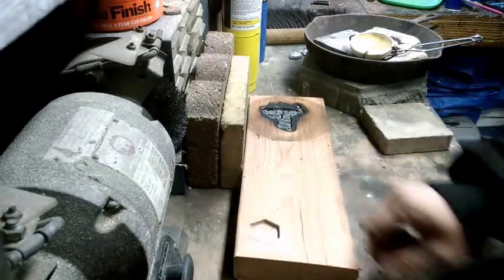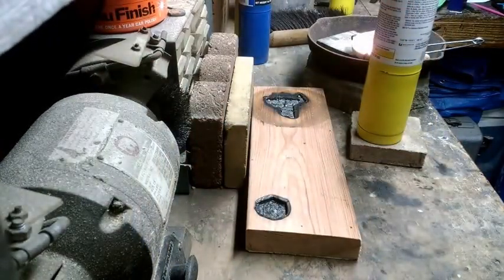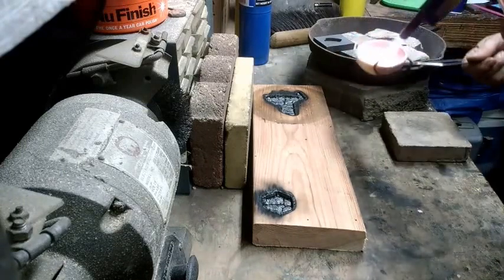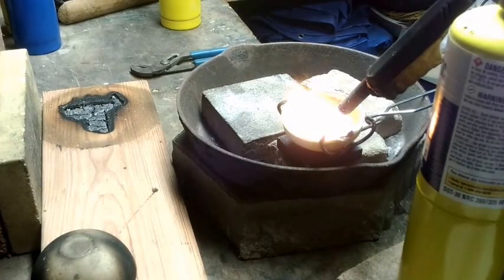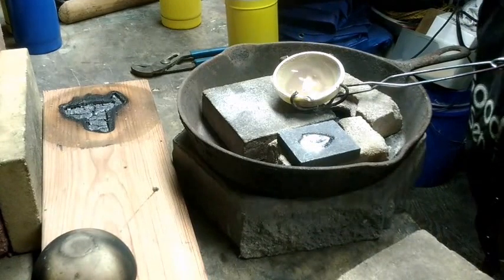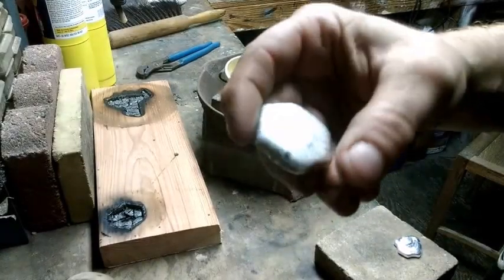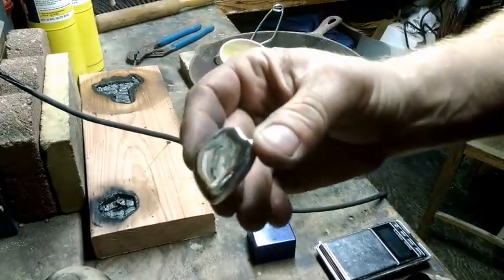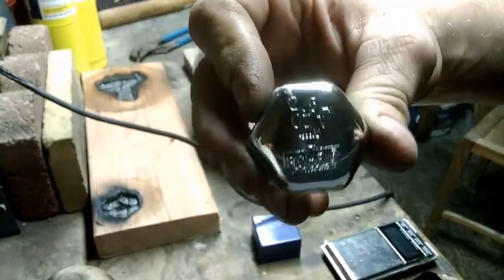Silver Stack #143 - Final Sunday Pours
A bit of a delay, but here are my final pours from last weekend.